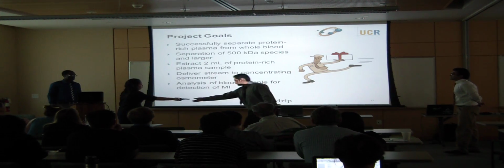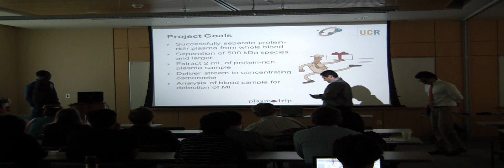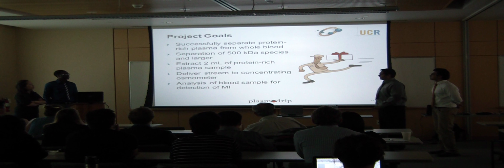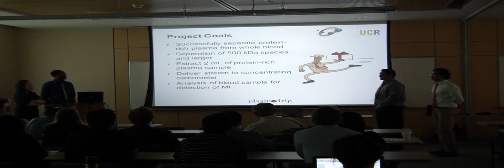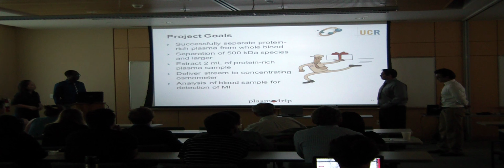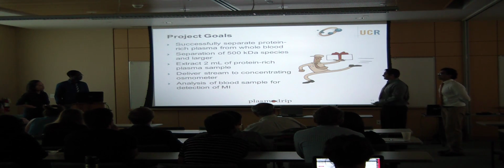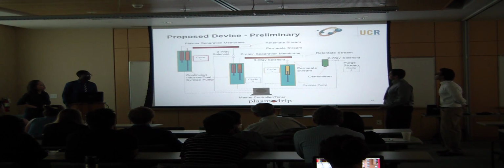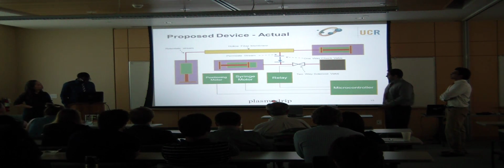HDV_0268.MP4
BIEN 175, Winter/Spring 2012
Final presentation: Low-cost plasma separation device for osmotic pressure detection for ischemia modified albumin
Group IX: Jonatan Brambila-Garcia, Kelly Cheng, Paul Isingoma, Rafsan Hossain